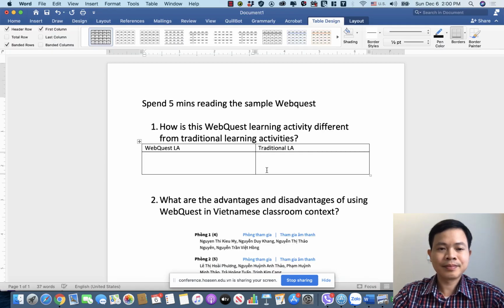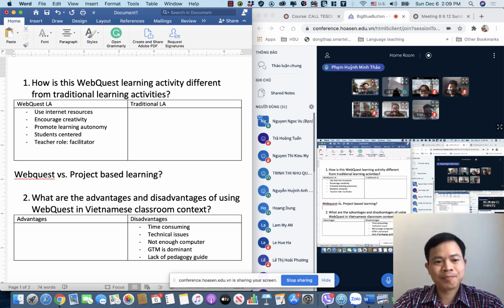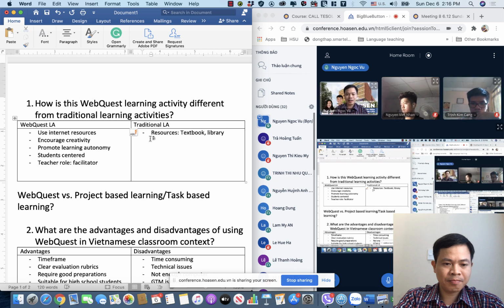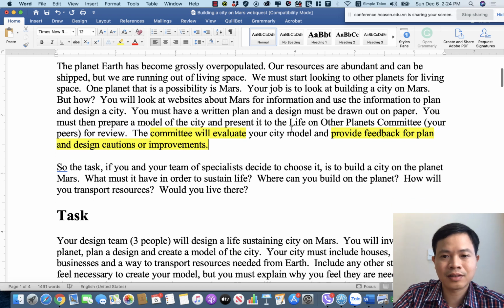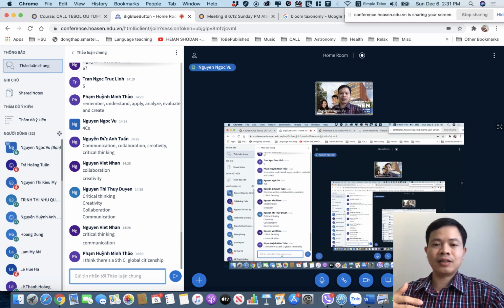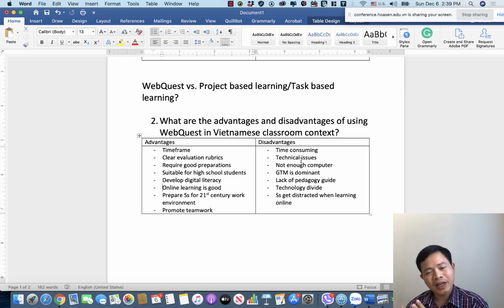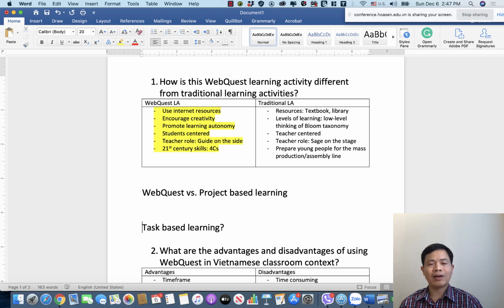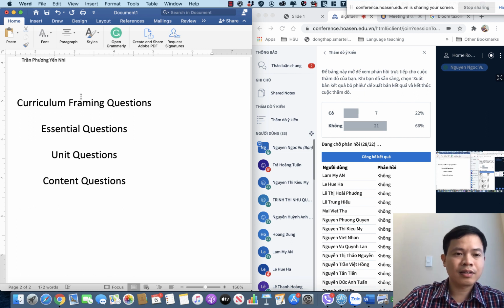WebQuest Discussion Online MA TESOL OU